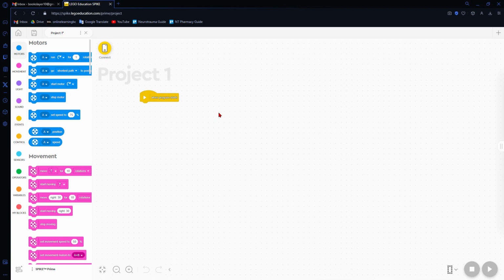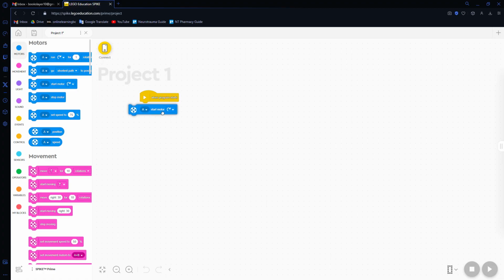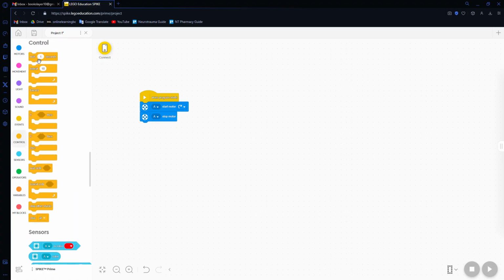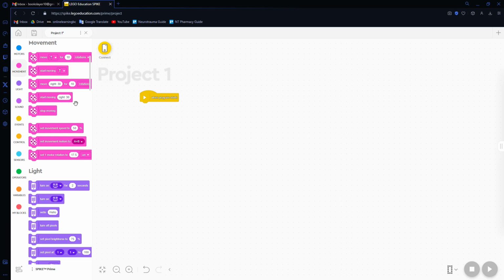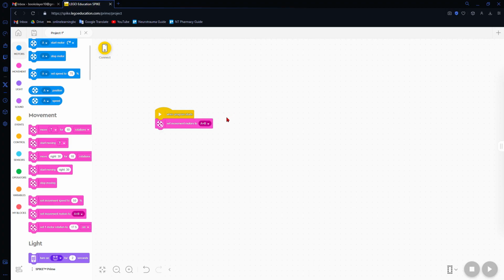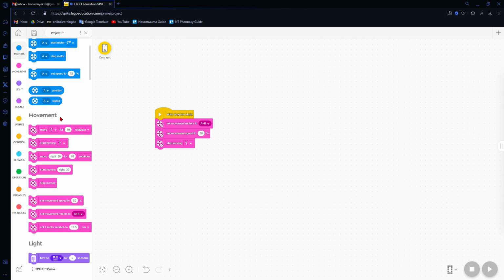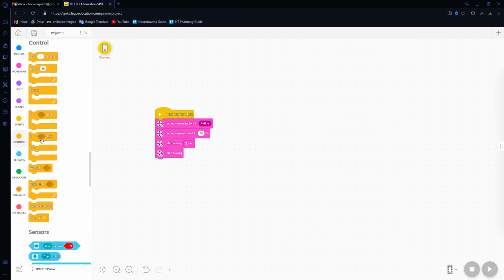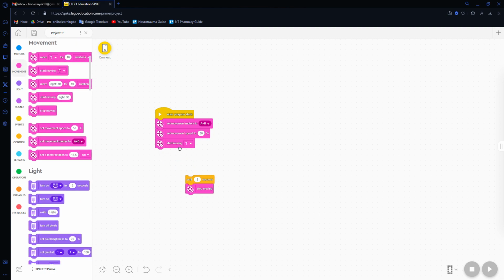LEGO Education SPIKE Motors and Movement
Basic tutorial on programming robot motors for the LEGO Education SPIKE robot